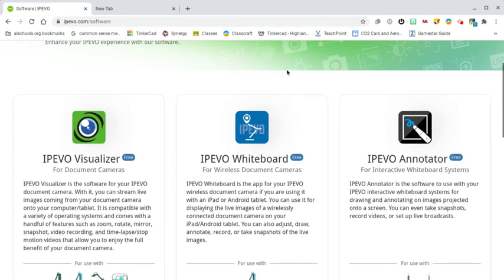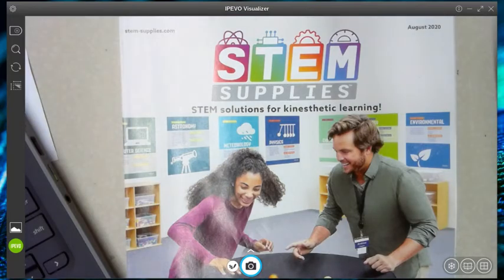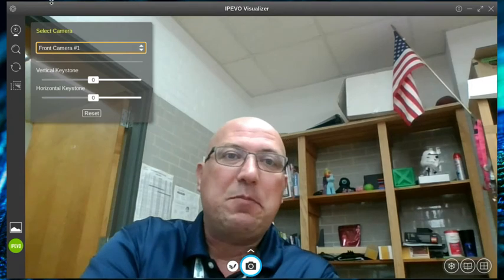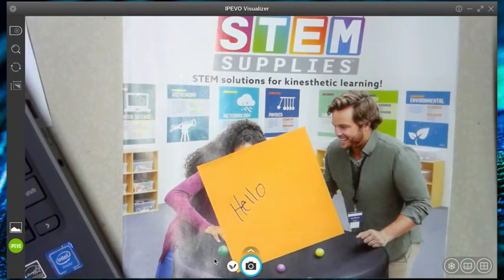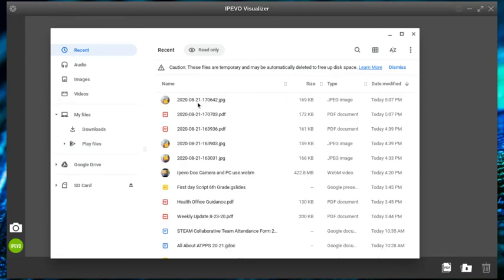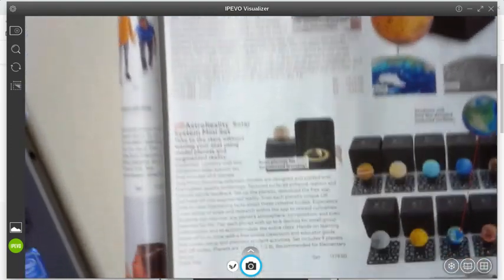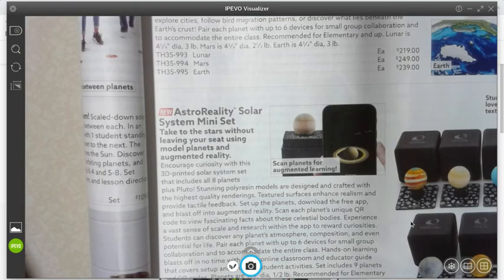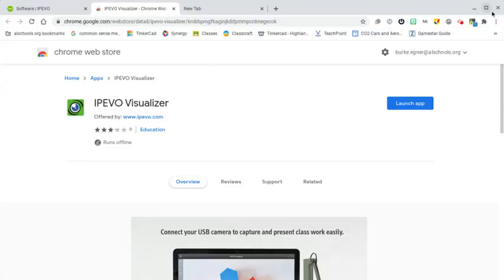Ipevo and CHROMEBOOK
Using Ipevo on your Chromebook